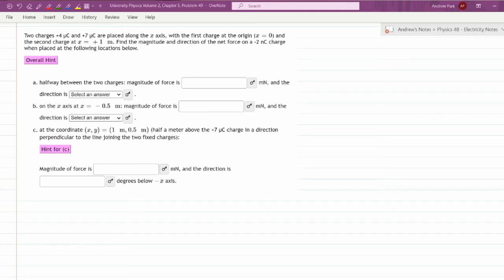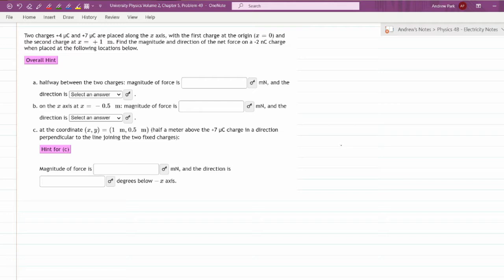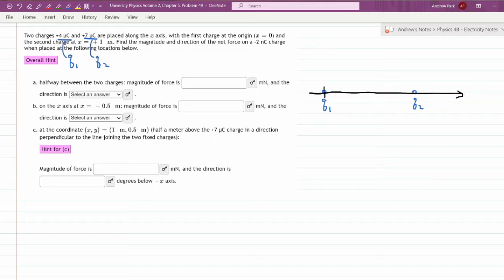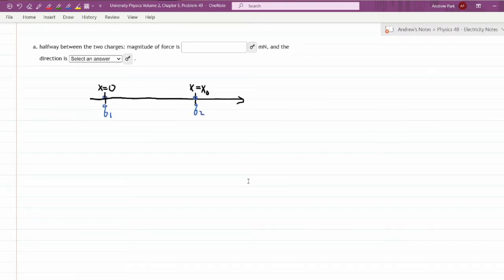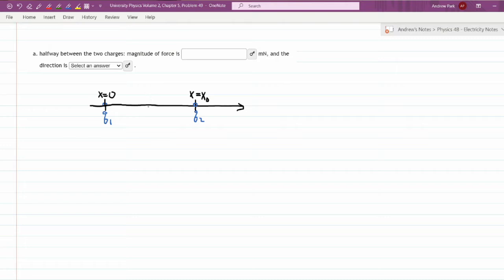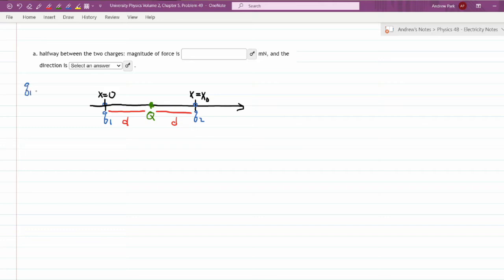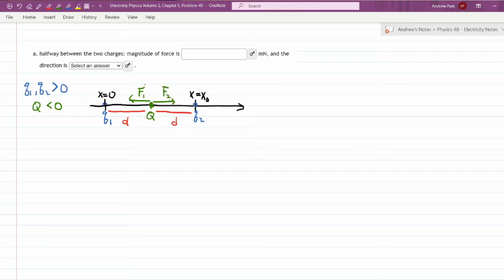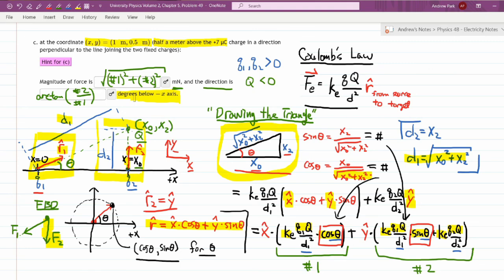Physics 4B - OpenStax University Physics Vol 2, Chapter 5, Problem 49